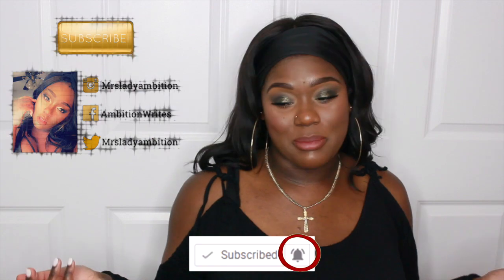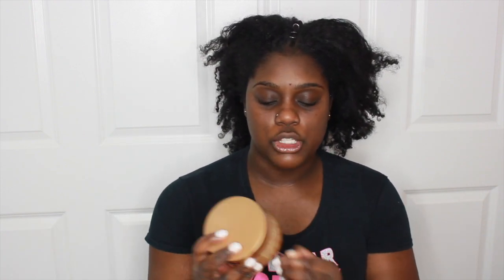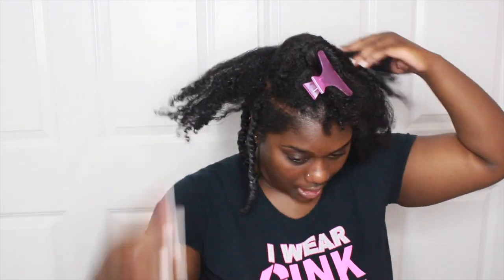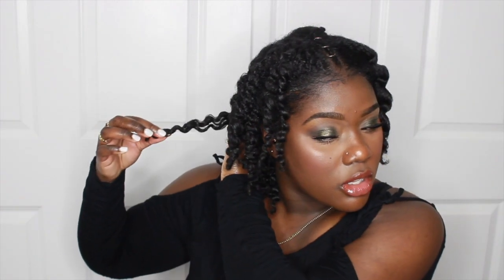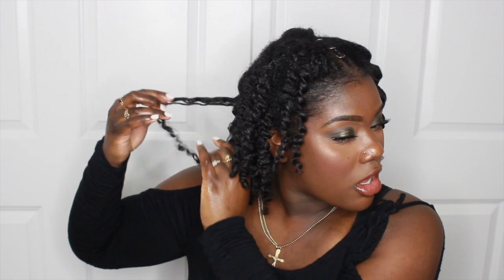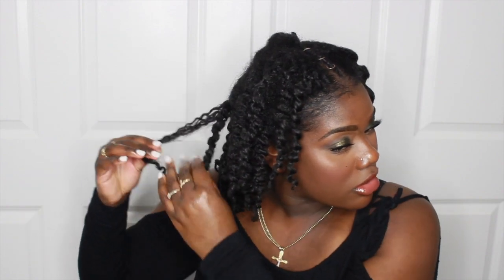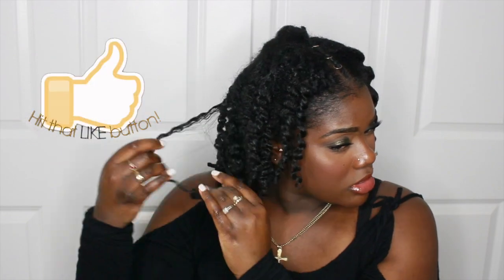TWIST OUT ROUTINE | THIN DENSITY & LOW POROSITY HAIR!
After a few requests, here is my twist out routine using Shea Moisture products. Hope you enjoy!

💋 P R O D U C T S  *  U S E D :

- SheaMoisture Manuka Honey & Marfura Oil Hydration Milk
- SheaMoisture Manuka Honey & Marfura Oil Twist-Defining Custard
- Mielle Organics Honey and Ginger Edge Control